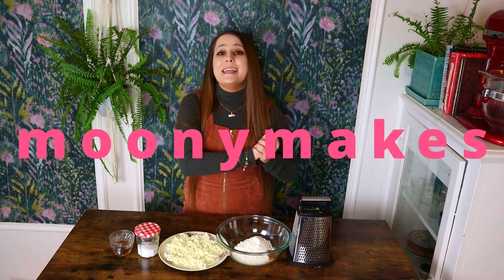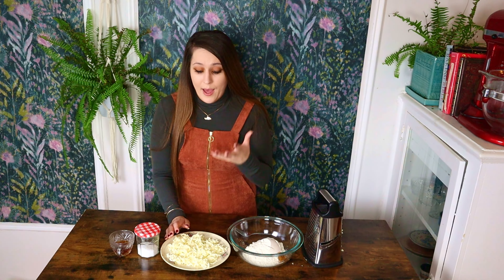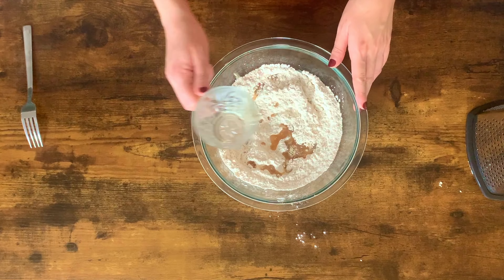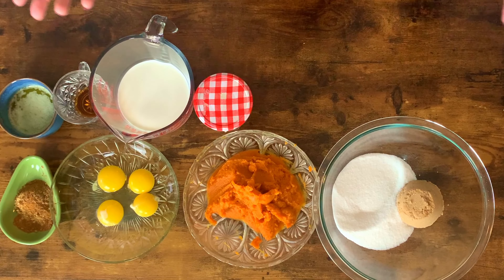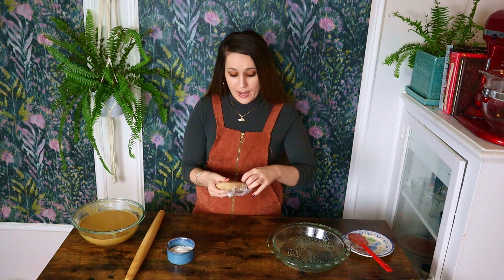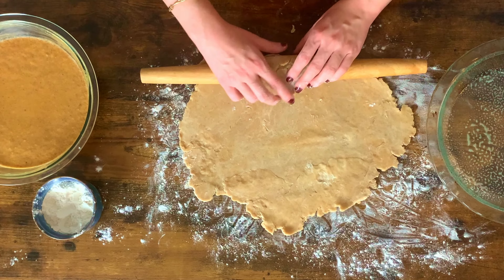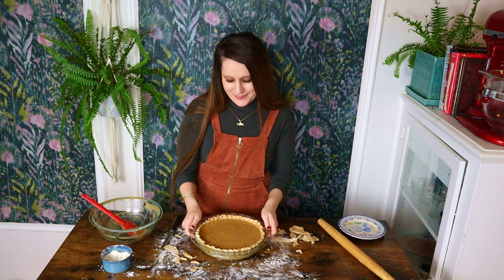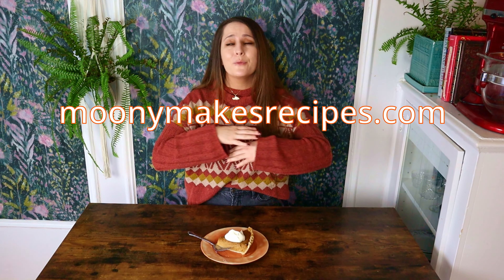The ONLY Pumpkin Pie Recipe You Need in Your Life!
If there's one dessert recipe that I look forward to indulging in every year during the fall and winter months, it's this pumpkin pie! I also include a very simple pie dough recipe that is flakey, buttery and absolutely perfect. Pumpkin pie truly is one of the easiest and quickest pies to bake AND you can make the pie AND the pie dough a day or two in advance, which is a tremendous timesaver if you're overwhelmed with cooking during the holidays. I'll be posting a pie dough tutorial video and recipe very soon on my YouTube channel, where I'll go a little more in-depth of how to make the flakiest, tastiest crust. So be on the lookout for that video! The recipe will be posted on my website, of course!

P.S. Add moonymakes on social media for MORE recipes AND additional content!